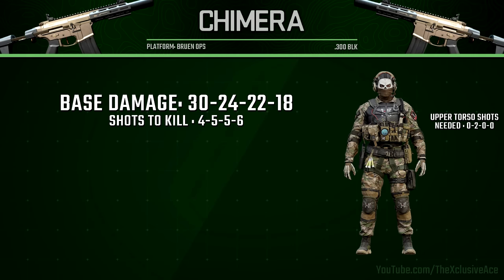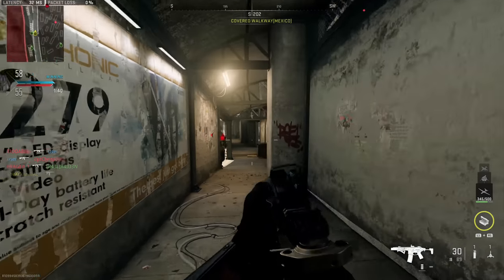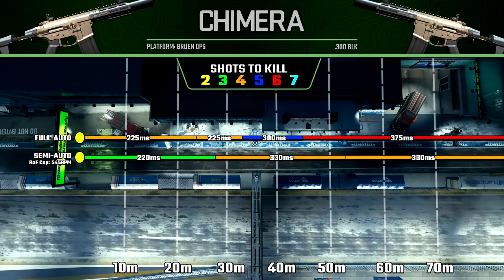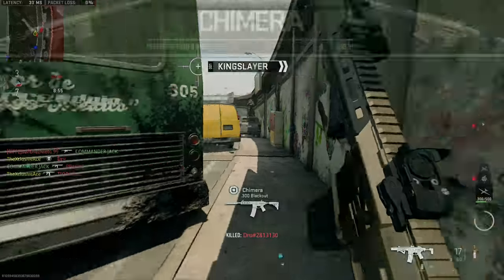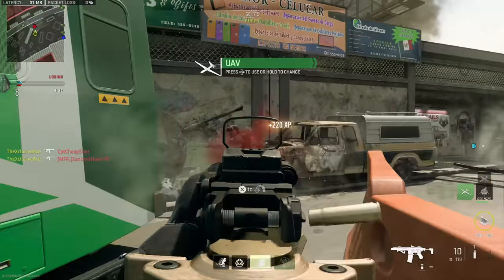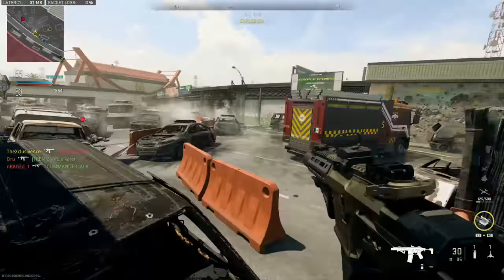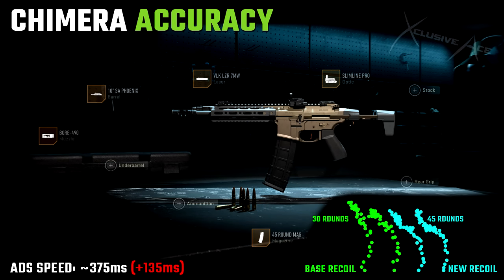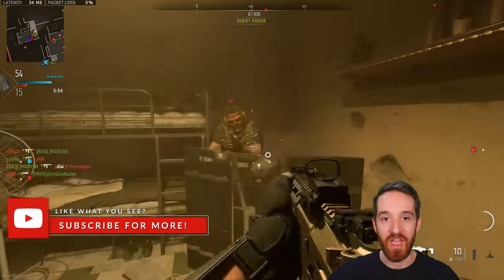The Chimera is a Headshot Machine! | Gun Guide Ep. 18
Welcome to Modern Warfare II Gun Guides! This is the series where I dive deep into the stats and best attachments for every gun in the game. In today's episode, we're breaking down the Chimera (Honey Badger) in great detail! What do you think of this weapon in MWII?

0:00 Intro
0:20 Damage & Multipliers
1:13 Rate of Fire & TTK
2:06 Bullet Velocity & No Skulls
2:44 Ranges
3:04 Semi-Auto Damage & Range Boost
3:57 Hipfire & Sway
4:13 Recoil
4:46 Handling
5:04 Mobility
5:18 Barrel Ranges
6:07 Barrel Recoil
6:31 Barrel ADS Speeds
7:04 Magazine ADS Speeds
7:40 All Around Build
8:41 Accuracy Build
9:42 Wrapping Up